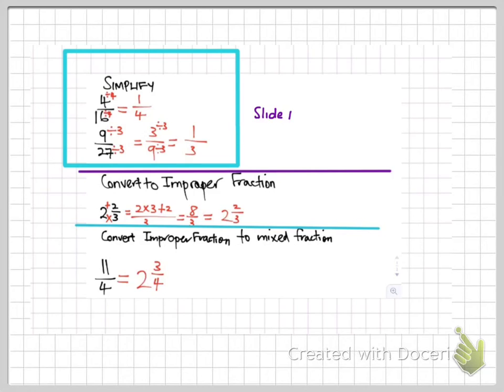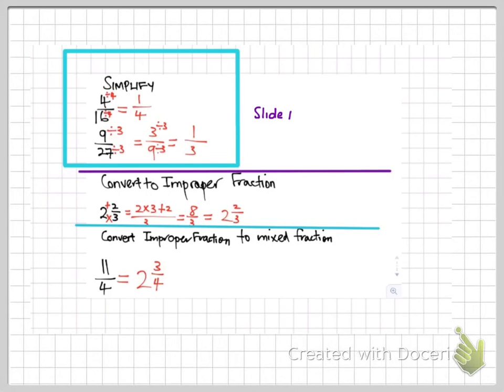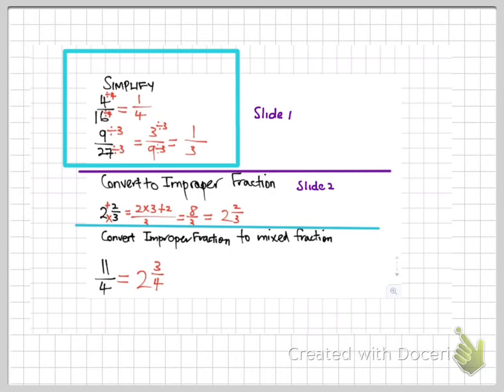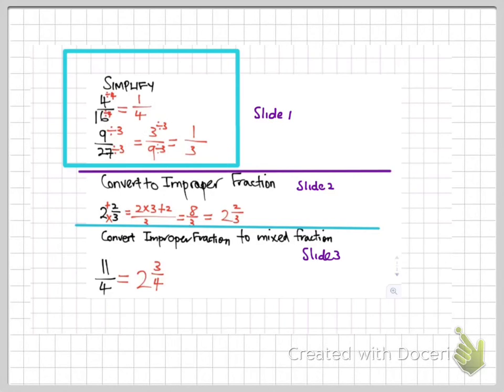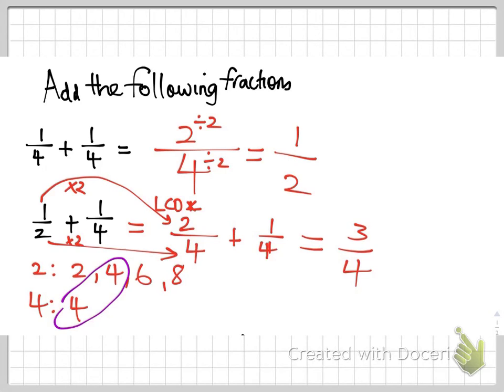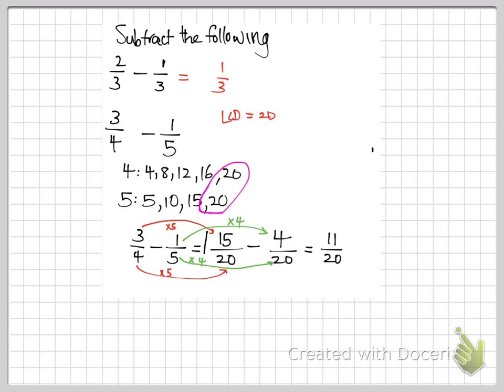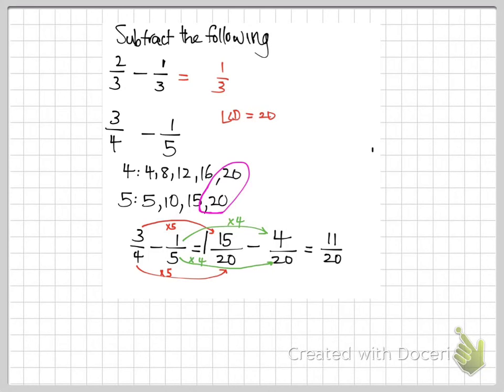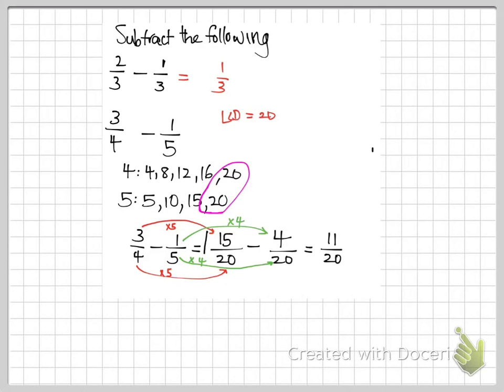REVISION OF FRACTIONS-1 MrVN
Simplify, add and subtract fractions.